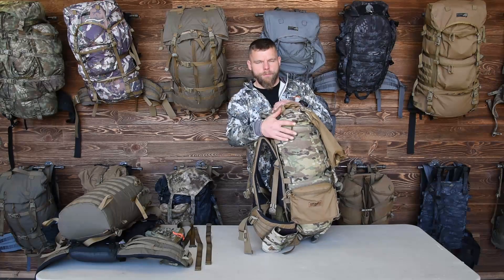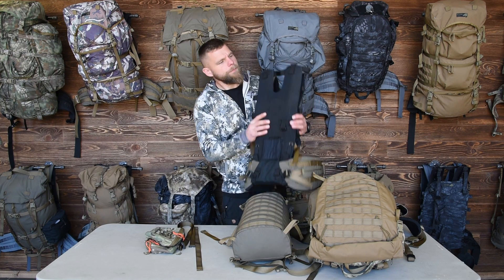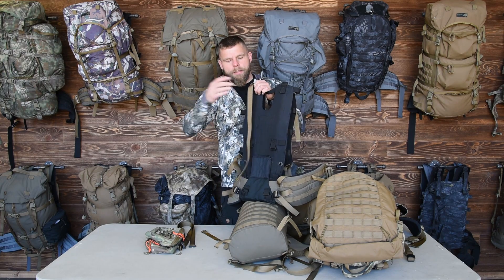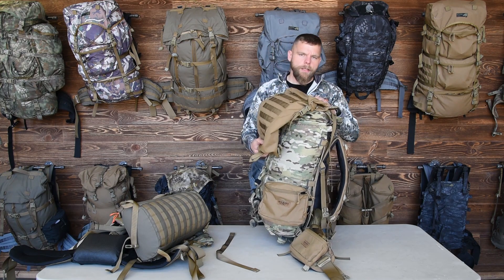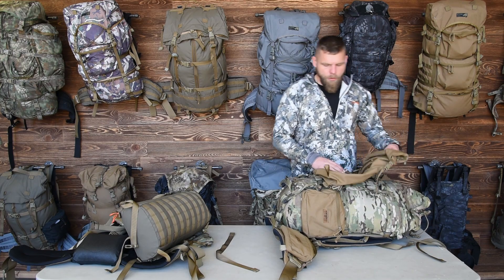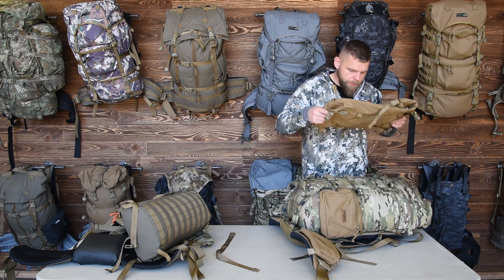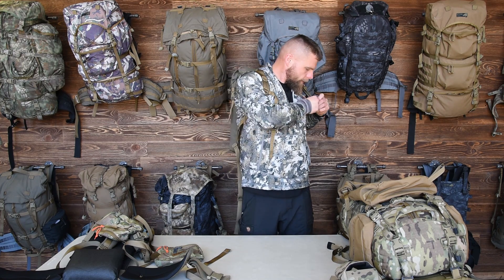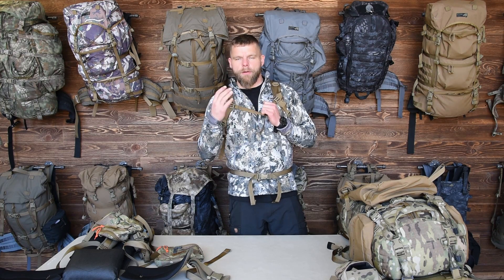Native part 2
NATIVE

The Native is our answer to those who asked for a lid that can be used as a final approach pack as well. If you’ve ever been pinned down in the middle of a stalk, you know that having water, rain gear, survival gear and food can be a lifesaver. You can easily fit all of these items in the Native, and, if more room is needed, the webbing on the front panel allows you to attach our belt pouches with ease.